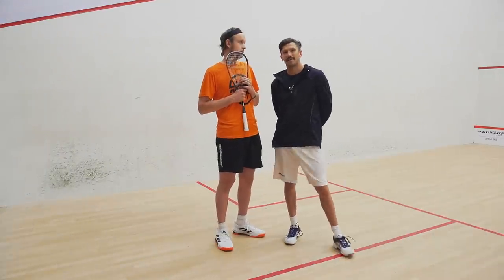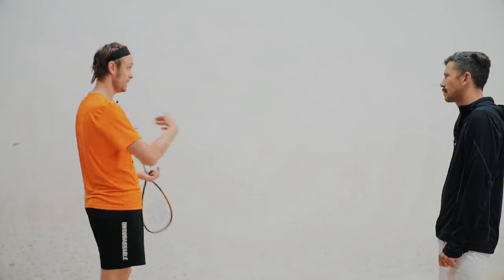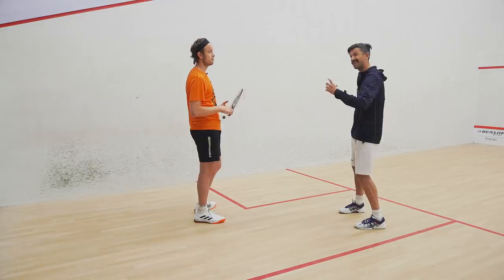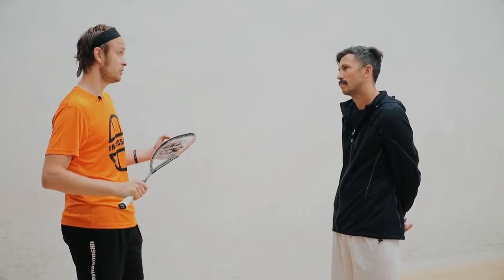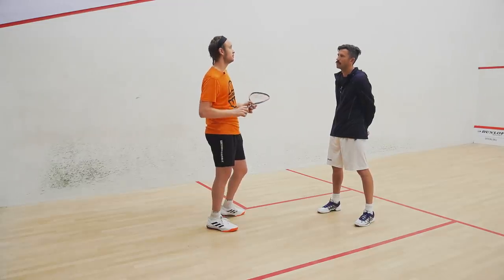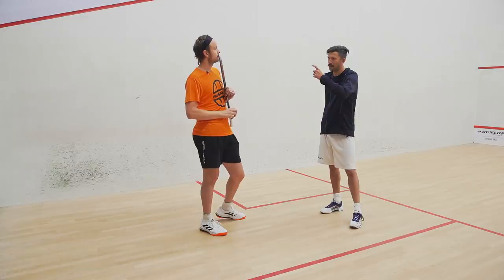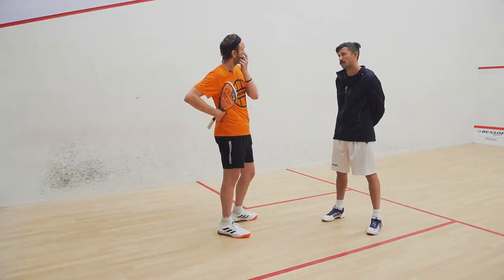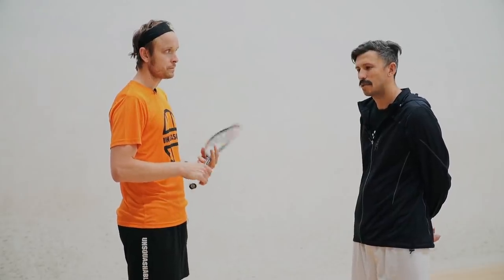Squash tips: James Willstrop's backhand dropshot - Tactics of the long drop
In this video, James takes us through the tactics of his famous backhand drop.